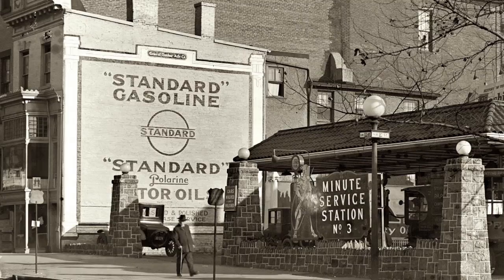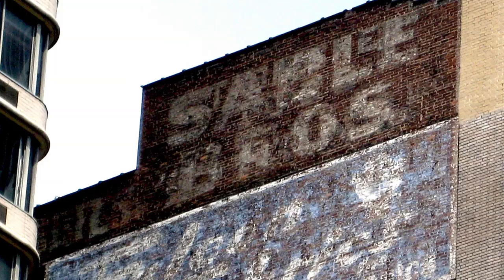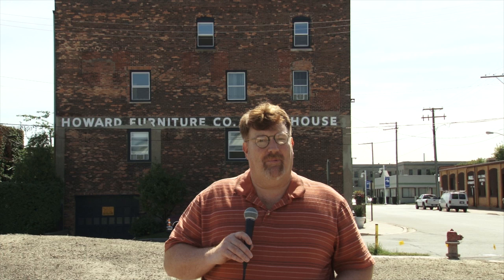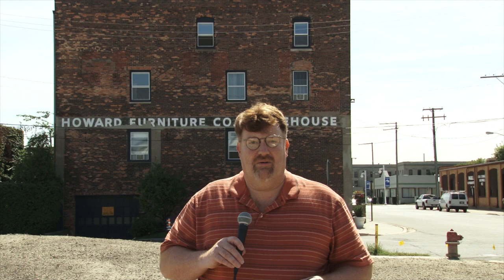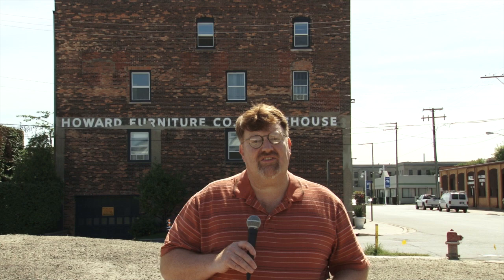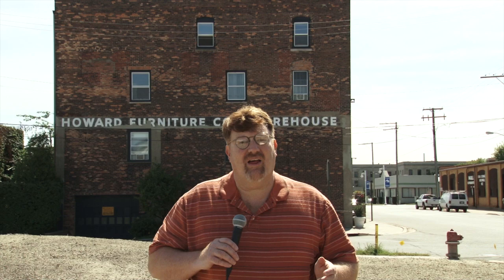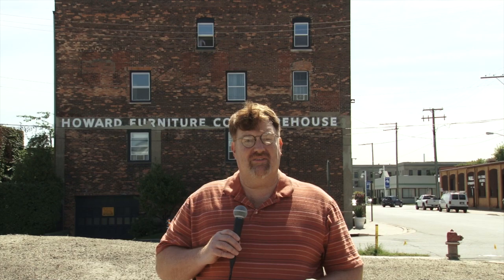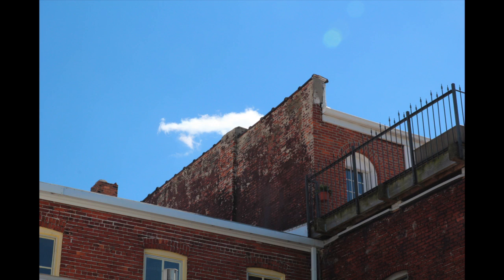Moment in History Extra: Season 2 Ep. 16 "The Ghosts of Port Huron Advertising"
Many businesses have come and gone through the years in Port Huron. Some long-departed businesses and products live on through the advertising signage painted on the side of older city buildings.